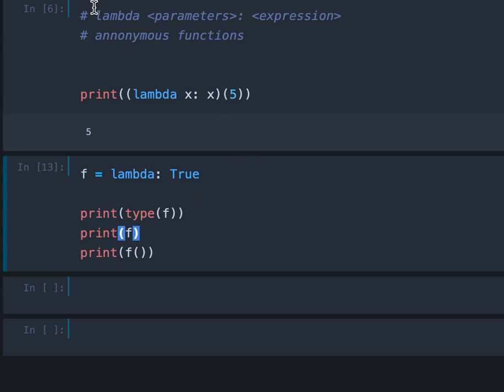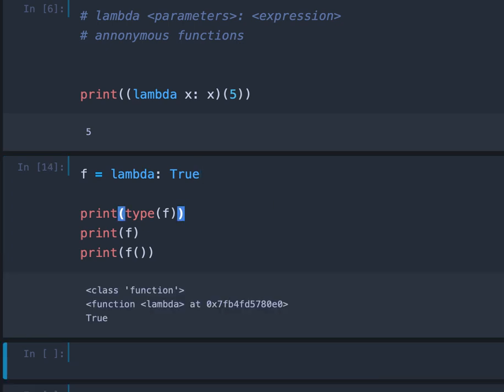Coffee Break Python Lambdas - Parameterless Lambdas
Yes, it is possible to have zero parameters in a lambda. Do you know what we could use this for?

See you soon -- it’s fun! 🤓